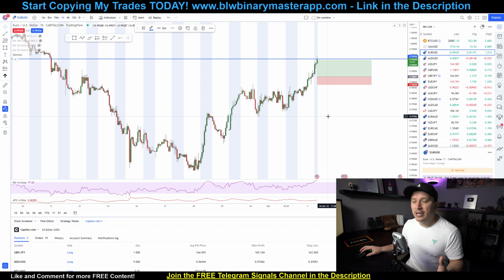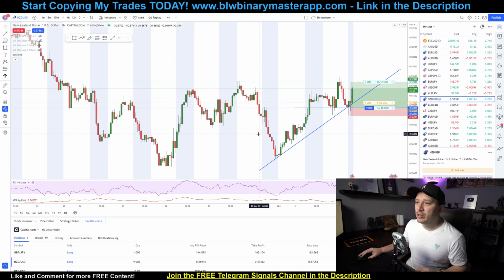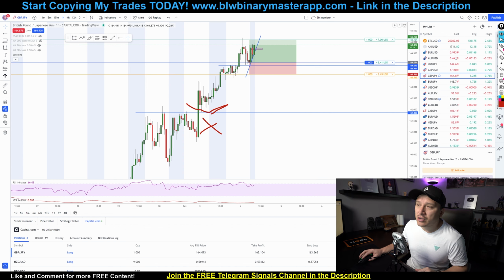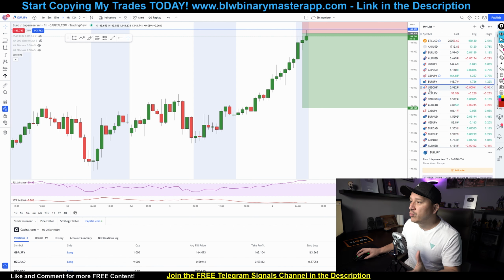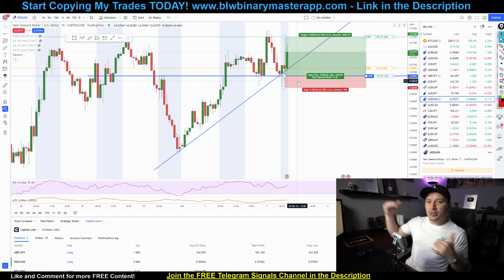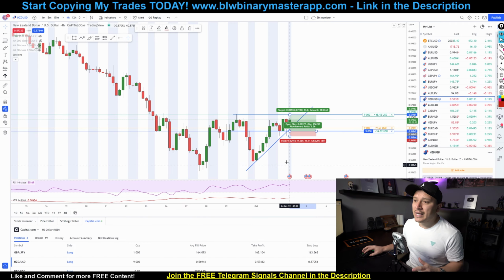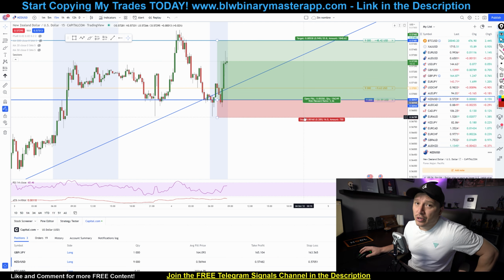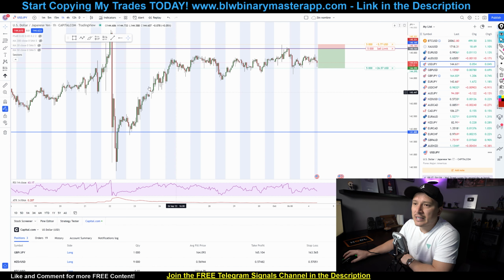📉🤑EASY Retraction Strategy for Forex Beginners✅💰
Timecodes

0:00 Intro
0:46 Identify The Trend
2:03 50 and 200 SMA
3:05 How To Find Entry Points
7:23 How To Set TP and SL
10:35 What Entries To Avoid